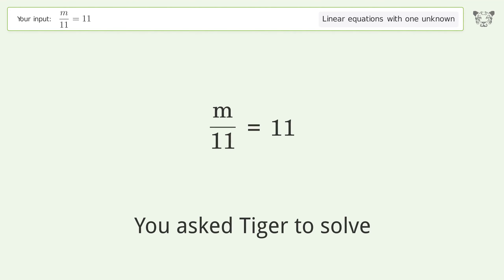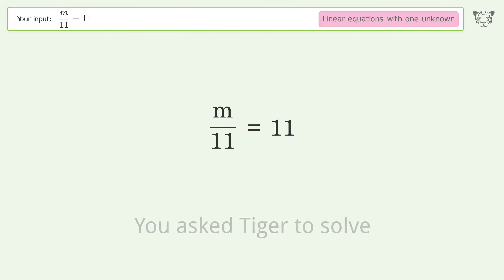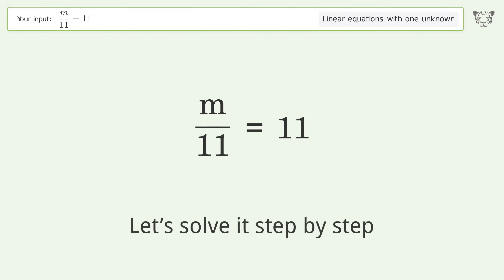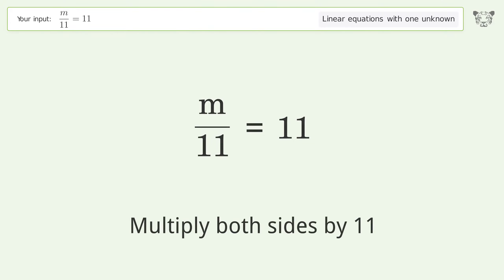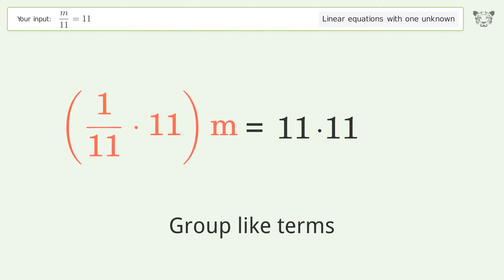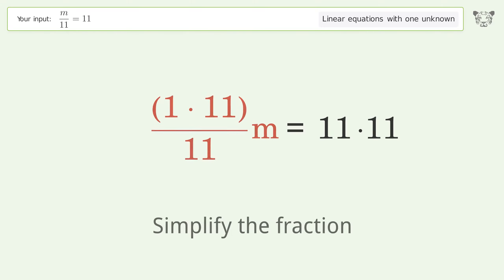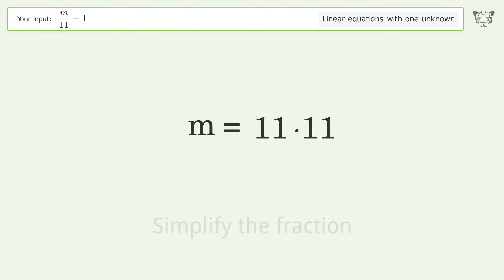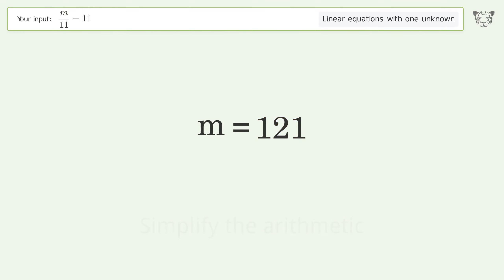Linear equation with one unknown: Solve m/11=11 step-by-step solution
Solving m/11=11 using the linear equation with one unknown solver

for a step-by-step and more tips and tricks for dealing with linear equations with one unknown.